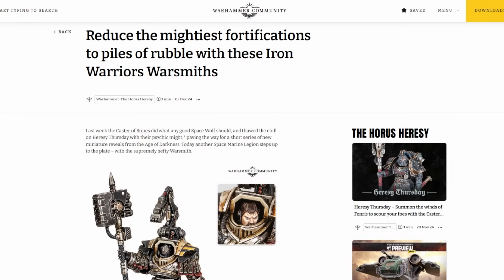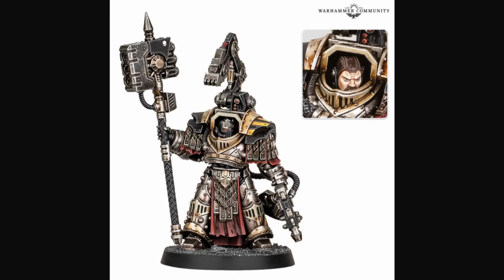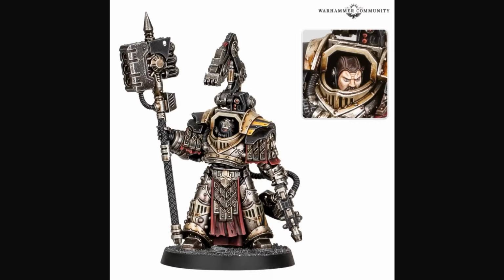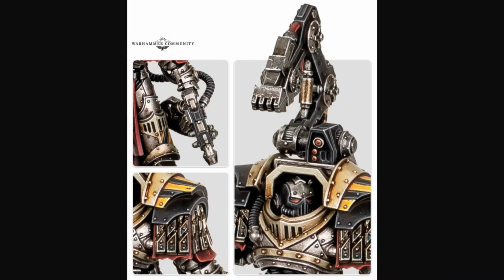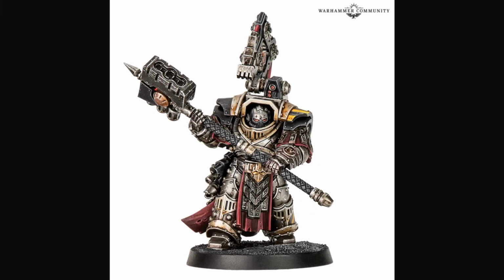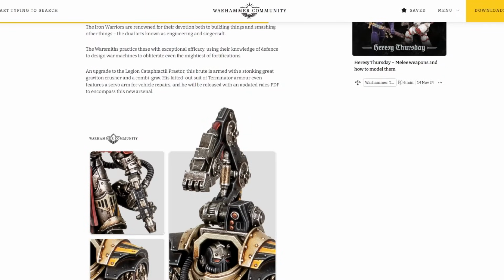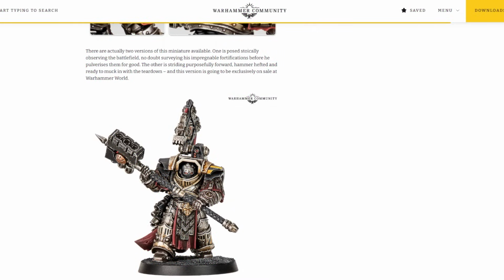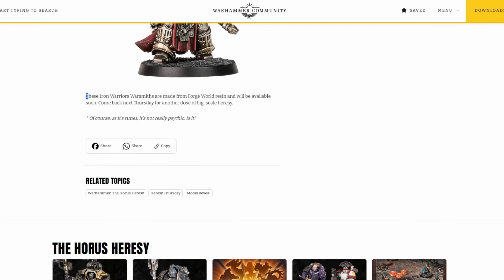NEW IRON WARRIORS WARSMITH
Title says it all really. Admittedly while it's a new Iron Warriors Warsmith, it's actually for the Horus Heresy, but hey. It's still pretty cool. He's got the chonk, and a giant hammer. And a big metal arm. What more do you want?